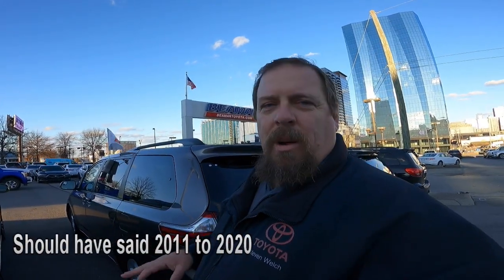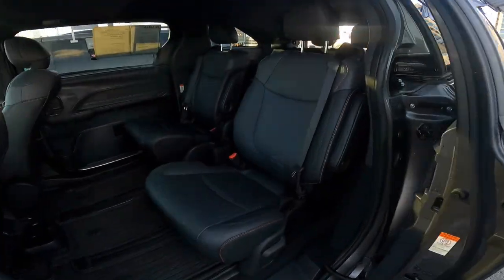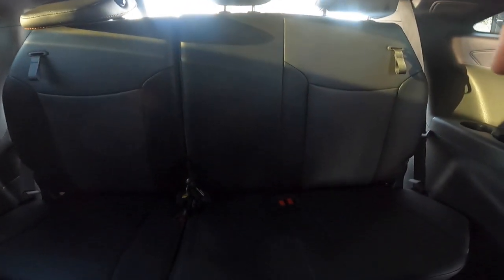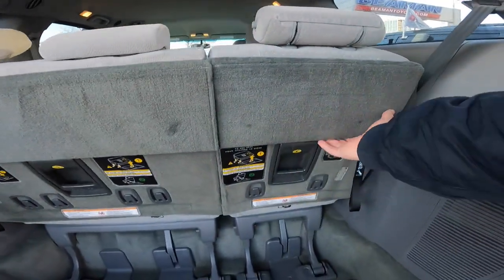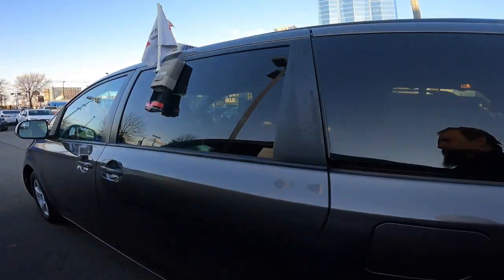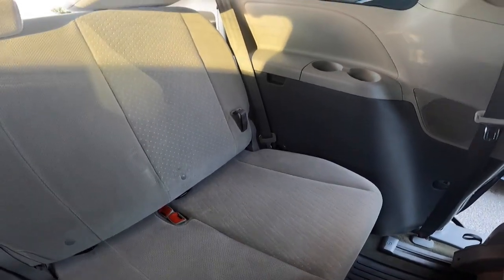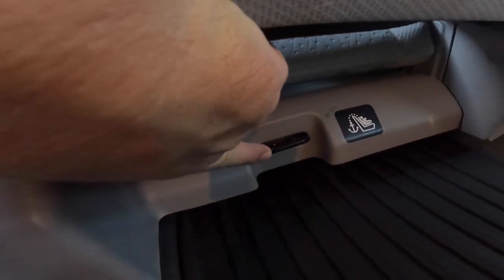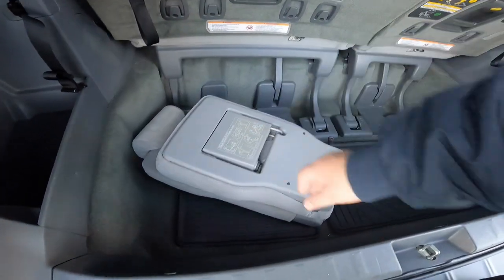Toyota Sienna child car seat tie down anchor positions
A look at the car seat anchor positions for both the current and previous generation Sienna. 2011 and newer are addressed in this video. Please make sure that you follow the owners manuals on your car seat and vehicle for proper installation.